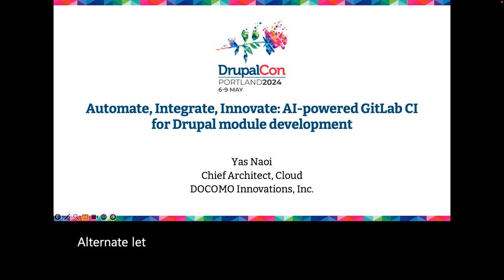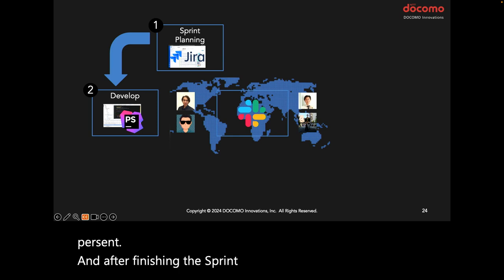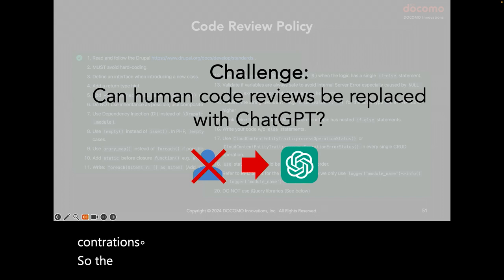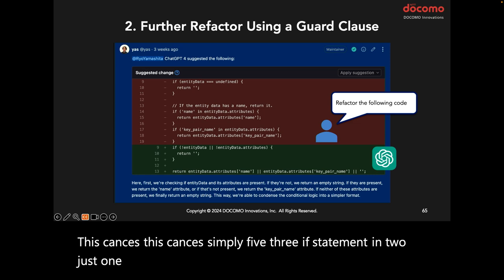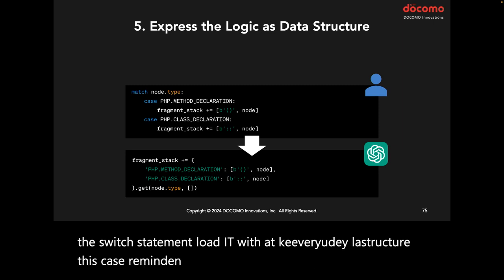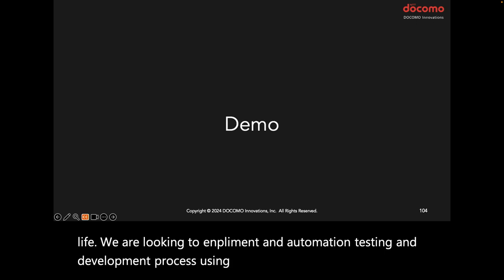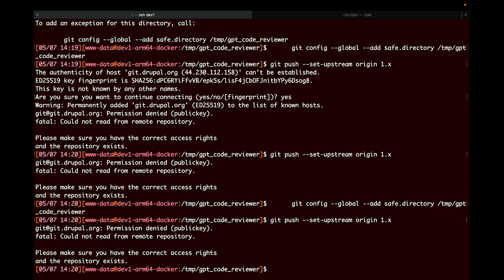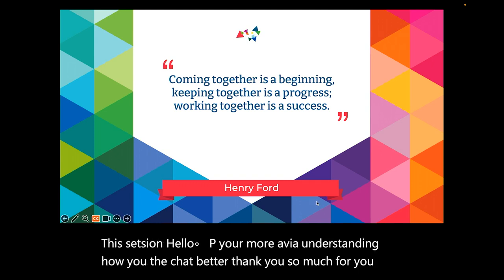Automate, Integrate, Innovate - AI powered GitLab CI for Drupal Module Development